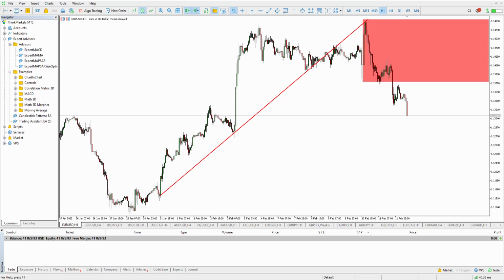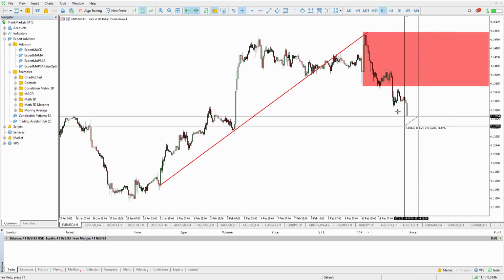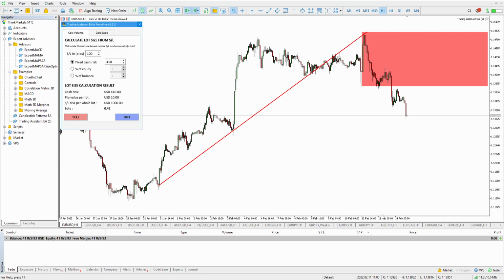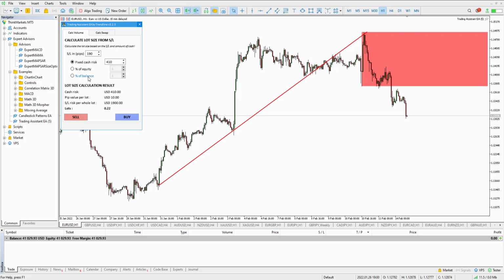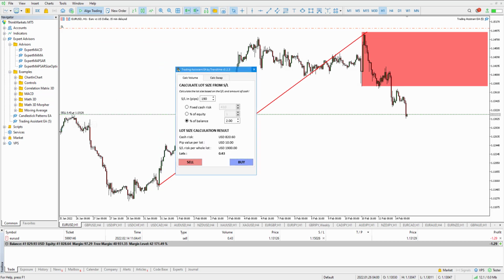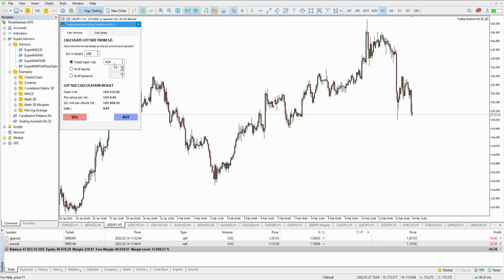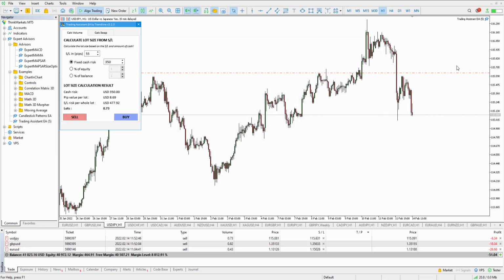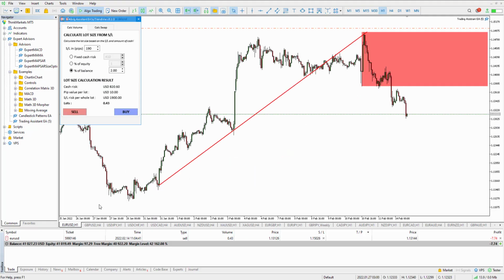How to use right lot size in trading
In this video, I'm going to show you a quick way how to use the right lot size in trading. The pip value, lot size and leverage are all part of Money management and it's the most important skill in trading. If you're still struggling to find out what lot size to use in trading and how to calculate it, then watch this video until the end.

Don't forget to check out our website to find out a lot more about how to trade forex, forex for beginners and we've also got courses and content for more advanced traders.